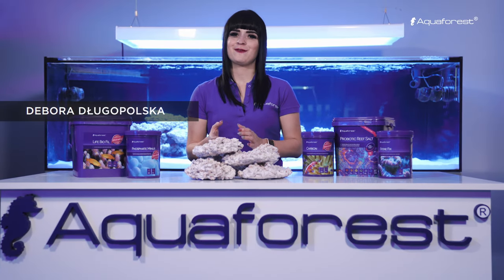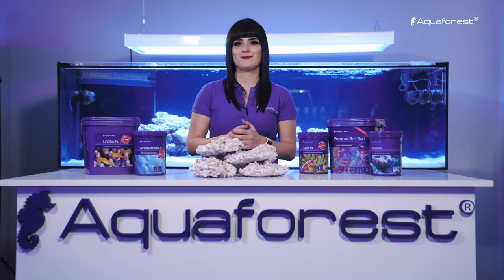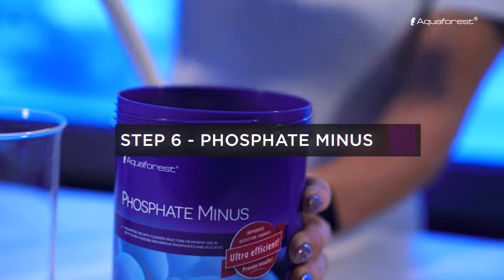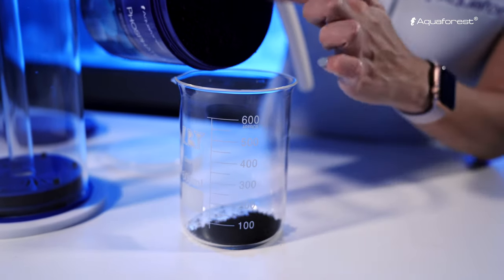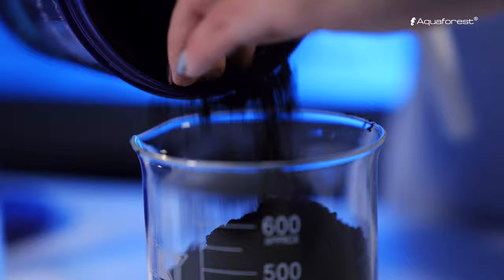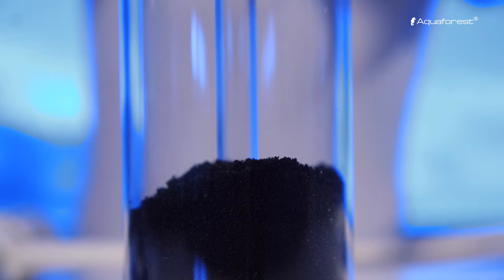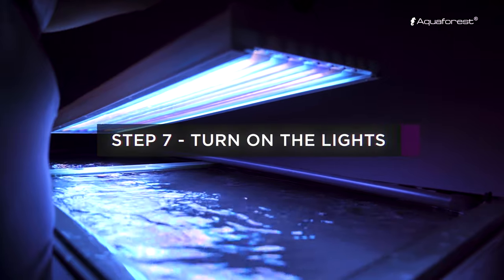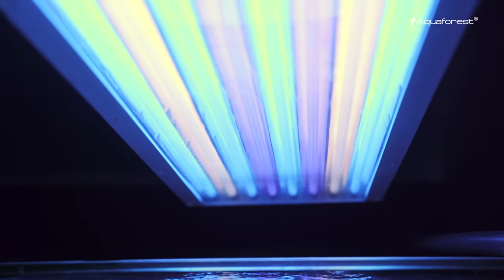How to set up a marine aquarium with Aquaforest - EPISODE #4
Check out